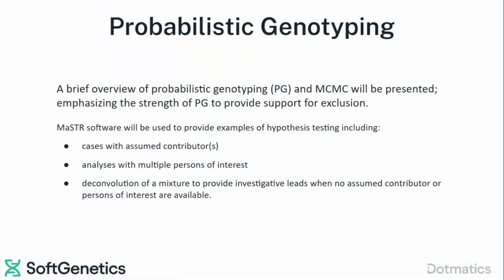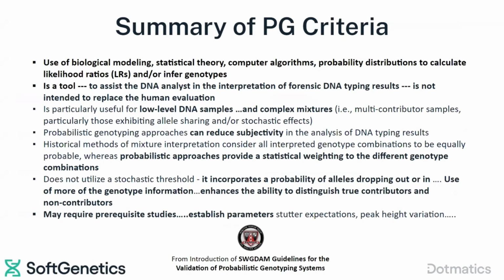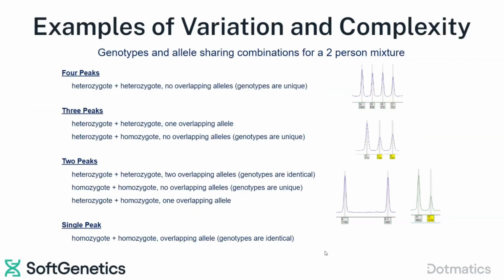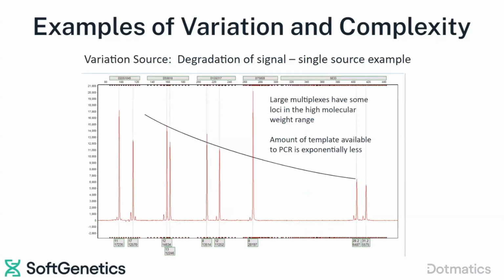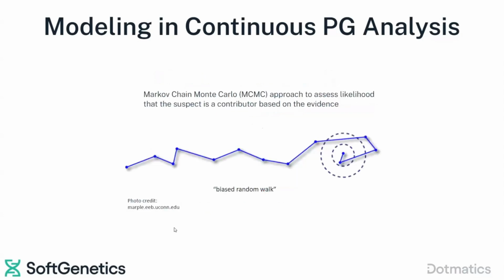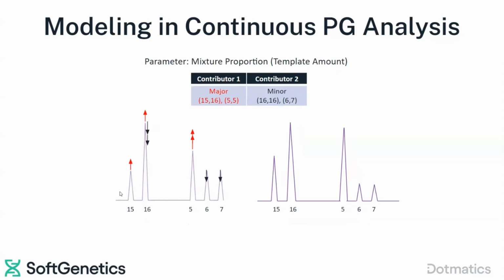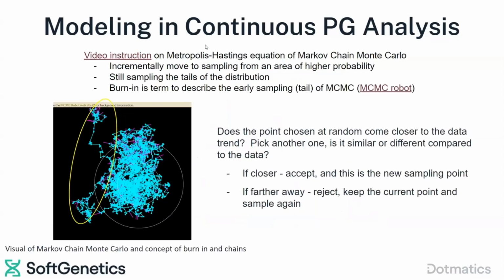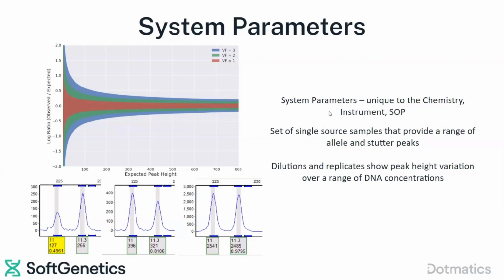Probabilistic Genotyping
DNA mixture analysis is a cornerstone of forensic science, used to identify contributors in complex samples. Whether it’s a sample from a crime scene, a paternity test, or a genetic study, determining the individual contributors to a mixed sample can be challenging.

DNA samples often contain contributions from multiple individuals, and when analyzing these mixtures, the goal is to untangle the genetic information of each contributor. The primary challenge is dealing with the large volume of possible combinations and variations in the data. For example, when working with a sample that may have DNA from three or more people, the number of possible genetic combinations increases exponentially, making it complex to identify each contributor accurately.

One of the critical tasks in DNA mixture analysis is to calculate what the "expected" peaks for each allele (genetic marker) would look like under different models. The software evaluates these peaks and compares them to the data from the sample to determine which model is most likely to explain the observed results.

To deal with the sheer number of possible combinations, forensic scientists often use a powerful statistical method called Markov Chain Monte Carlo (MCMC). MCMC is a computational technique used to approximate the likelihood of a particular genetic model based on the observed data. By iteratively testing different parameters and comparing them to the actual sample data, MCMC can help estimate the most probable combinations of alleles that could explain the peaks seen in a DNA sample.

One of the keys to successful DNA mixture analysis is ensuring that the software accurately interprets the variation in DNA data, which can be influenced by numerous factors such as DNA concentration, degradation, and amplification efficiency.

This is where system parameters come in. System parameters are used by the analysis software to set expectations for how a sample's peaks should look under different conditions. They help the software understand the natural variation in peak heights that might be seen due to factors like stutter (the minor peaks that sometimes appear next to the main peaks), allele sizes, and DNA degradation.

To generate these system parameters, forensic labs use carefully chosen samples that represent a wide range of conditions. These include samples with varying DNA concentrations, dilutions, and replicates, allowing the system to capture as much variation as possible. For example, if a sample has a very low RFU (relative fluorescence unit), the expected peak heights might be imbalanced, and the software will take that into account when analyzing the data.

When creating system parameters, it's essential to select a diverse set of samples. This allows the software to account for a variety of scenarios, such as:

Zygosity: Whether the alleles come from a heterozygous (two different alleles) or homozygous (two identical alleles) contributor, affecting peak height balance.
Template Amount: The concentration of DNA from each contributor. A major contributor will typically produce taller peaks, while a minor contributor's peaks will be shorter.
Degradation: DNA from older or degraded samples may have shorter peaks due to the breakdown of genetic material.
Stutter: Minor peaks that occur as a result of the DNA amplification process can be mistaken for true alleles. The software needs to distinguish between actual alleles and stutter peaks.
The Need for Calibration with Changing Conditions

System parameters are unique to the specific chemistry, instruments, and standard operating procedures (SOPs) used during the DNA analysis process. If any of these variables change—such as switching to a different instrument or altering the chemicals used for DNA amplification—the system parameters must be recalibrated. Without this calibration, the software may misinterpret the data, leading to incorrect conclusions about the contributors to a DNA sample.

Conclusion: Improving Accuracy with Software and System Parameters

The combination of advanced statistical methods like MCMC, along with careful system calibration, helps forensic scientists accurately analyze complex DNA mixtures. By continuously refining system parameters and using a wide range of sample data, forensic analysts can ensure that their results are as accurate as possible, even when dealing with challenging or degraded samples.

Understanding the importance of these tools and techniques is crucial for anyone working in forensic science, as they directly influence the reliability of DNA evidence in legal proceedings. The field continues to evolve, and advancements in computational methods will only further enhance our ability to interpret and understand complex genetic data.

Unlock the potential of your genetic data. Start a free 35-day trial today